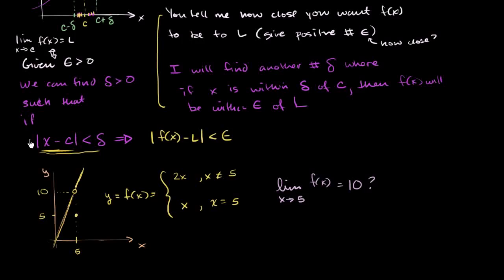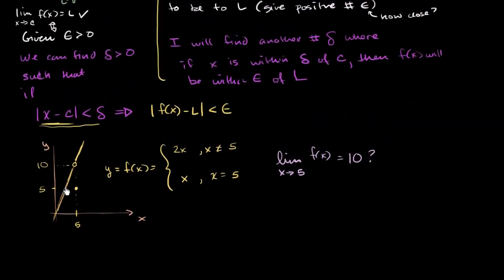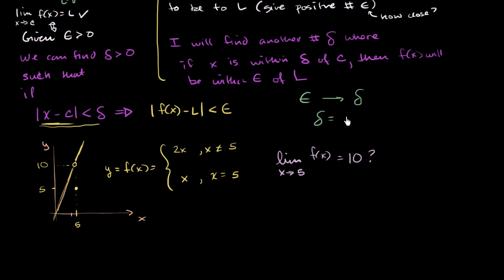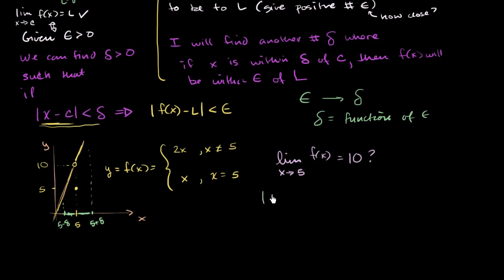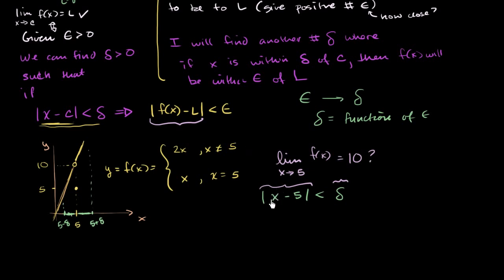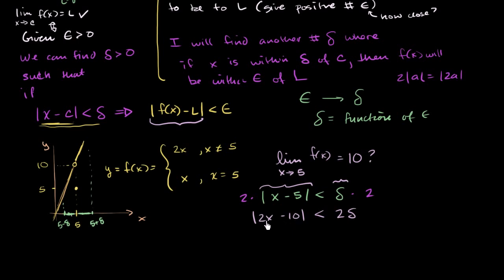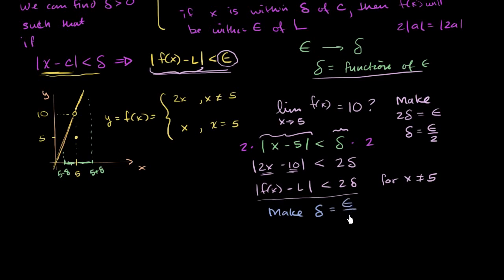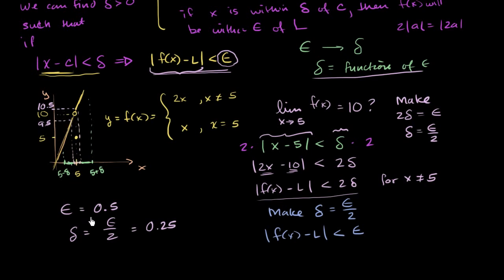Proving a limit using epsilon delta definition - Limits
Proving a limit using epsilon delta definition

In mathematics, a limit is the value that a function or sequence "approaches" as the input or index approaches some value. Limits are essential to calculus (and mathematical analysis in general) and are used to define continuity, derivatives, and integrals.

Limits describe the behavior of a function as we approach a certain input value, regardless of the function's actual value there. Continuity requires that the behavior of a function around a point matches the function's value at that point. These simple yet powerful ideas play a major role in all of calculus.